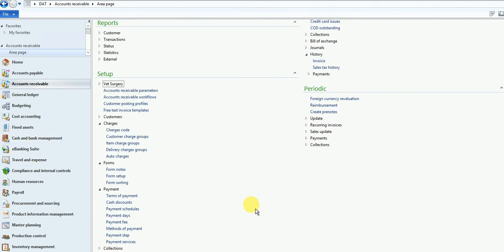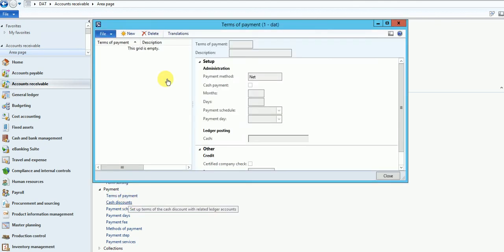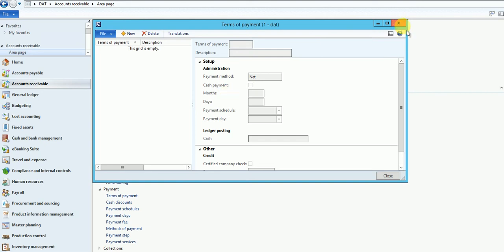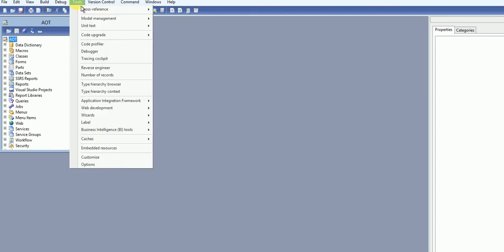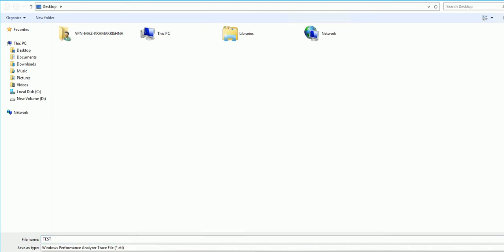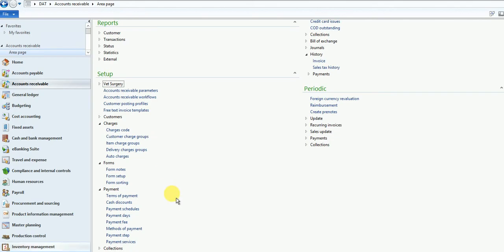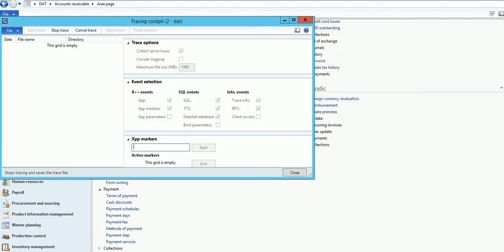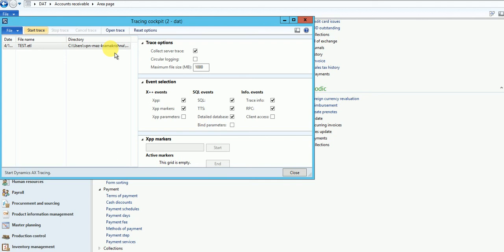How to Trace a process in Dynamics AX 2012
Useful for functional consultants looking to capture a trace of a slow process for investigation be it confirming a purchase order, creating a customer or any other process that needs investigation on a sequential process flow level.